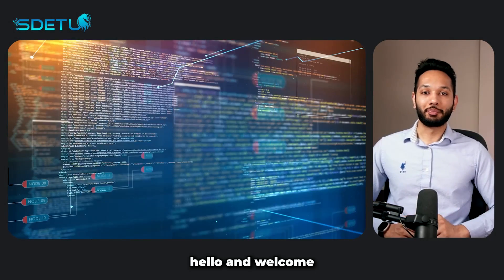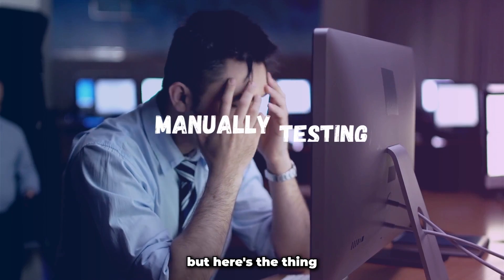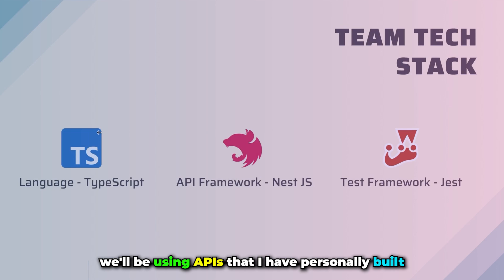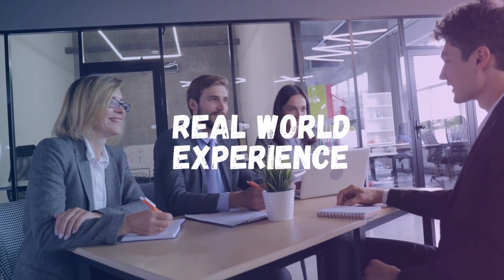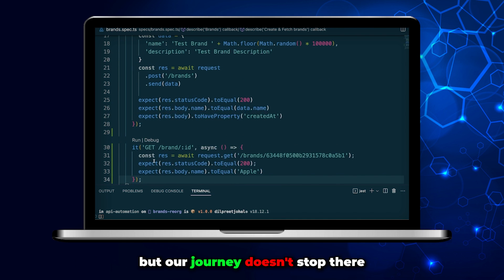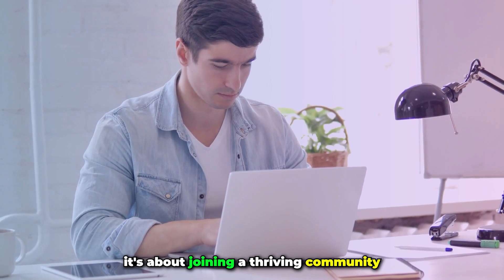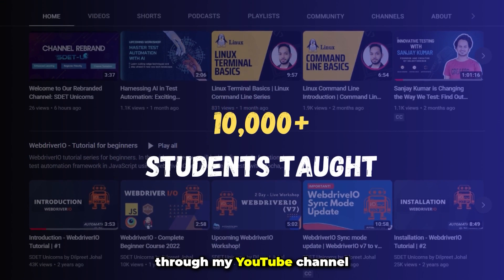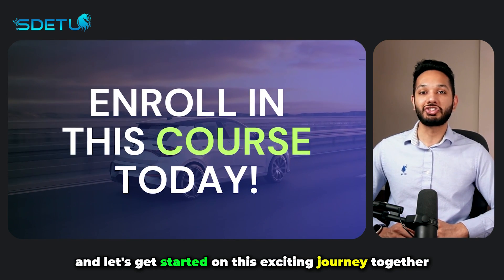Master API Test Automation using TypeScript |New Course Alert 🚀| SDET UNICORNS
In today's digital landscape, APIs are integral, serving as the connectors that enable different software systems to communicate and interact. They're essential for the smooth functioning of everything from web applications to mobile apps. However, ensuring these APIs work correctly and efficiently is a critical task - and that's precisely where API testing steps in.

API testing is crucial to ensure that these vital interactions happen smoothly and securely. But let's face it, manual API testing can be a real challenge. It's time-consuming, prone to human error, and struggles to keep up with the rapid pace of development and deployment in today's agile environments.

That's where API Test Automation shines. It allows teams to test APIs quickly, accurately, and efficiently, giving them the confidence to deploy their apps knowing that they'll work as expected. And the best part? You can be the one to provide this invaluable service to your team.

This course, "Mastering API Test Automation using TypeScript", is designed to equip you with the skills and knowledge you need to become an expert in API Test Automation. We'll start with the basics and work our way up to advanced techniques, with plenty of hands-on experience along the way.

Here's what you'll learn:
- Project overview and tech stack familiarization
- Setup and installation of necessary tools and frameworks
- Proof of concept using different HTTP methods
- Building and improving API tests on a real project
- Scaling tests by implementing a testing framework
- Implementing authentication in the test framework
- Advanced topics like file uploads, utility files, reports, and CI integration with Jenkins (Coming Soon)
- Best practices and tips for successful API test automation

By the end of this course, you'll be able to confidently build scalable API test automation solutions, making you an invaluable asset to your team and paving the way for success in your career. So why wait?

🟡 Linux Command Line Introduction | Command Line Series